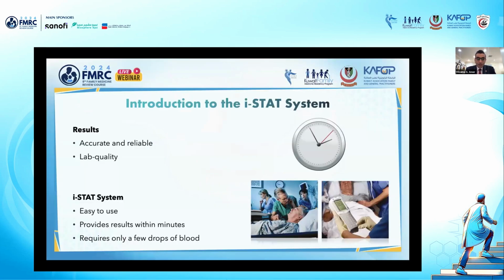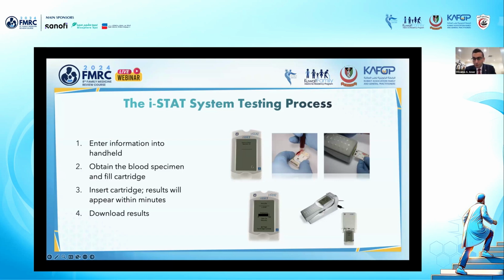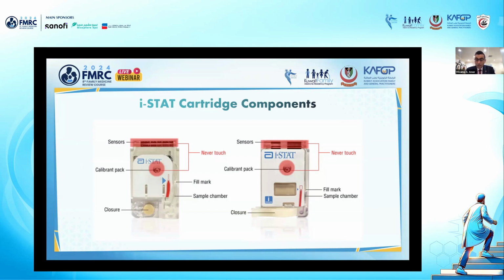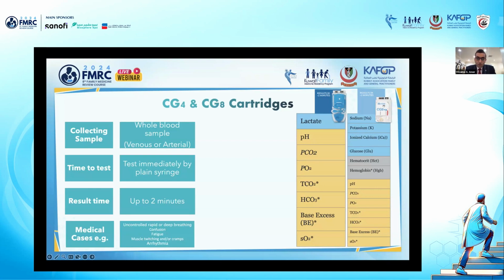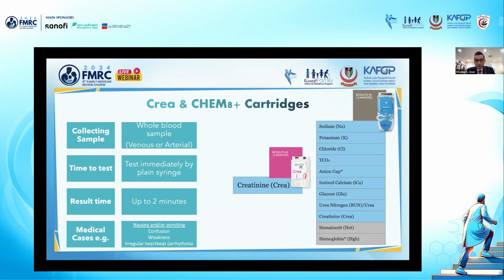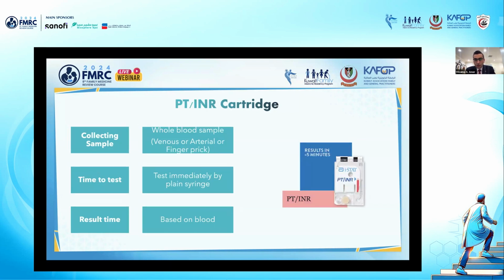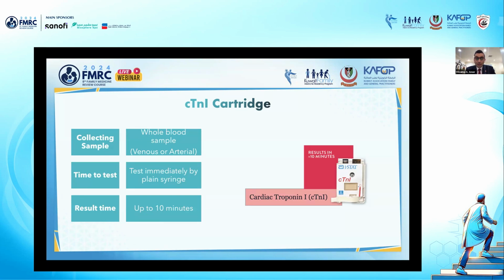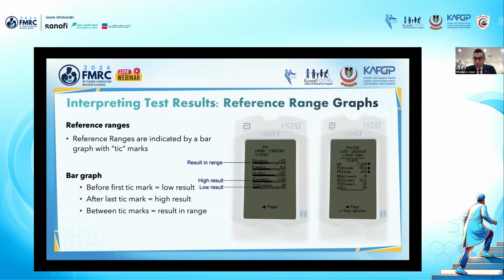Point of Care Testing - Symposium